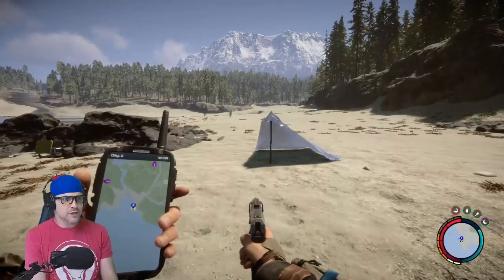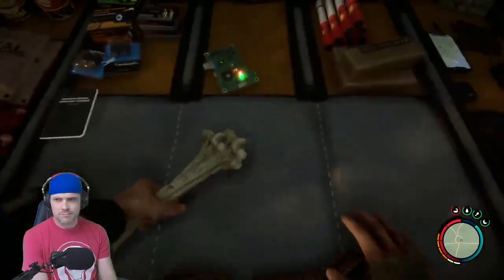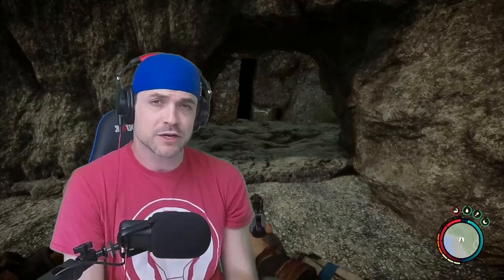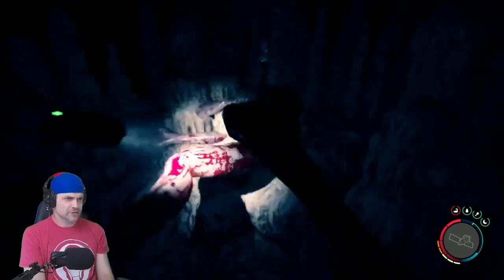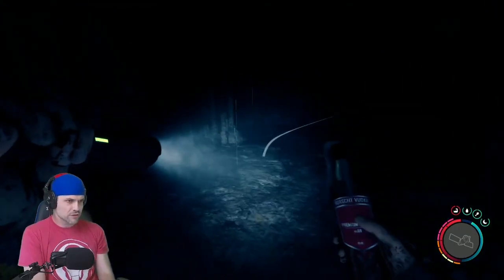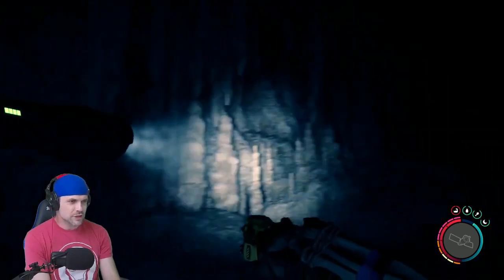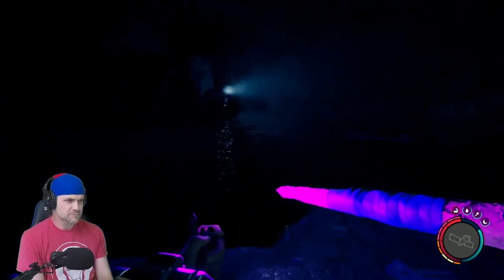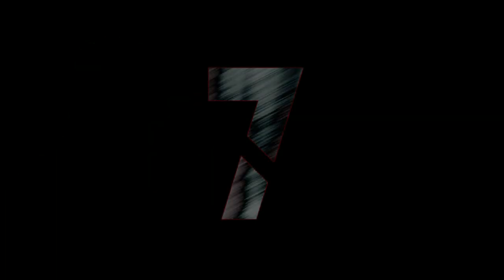Finding Stun Gun & Rebreather - SotF e2. Stun Gun, Tacktical Jacket, Rebreather, Rope Gun (map only)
0:01:02 Rope Gun (map only)
0:04:48 Rebreather Cave Entrance
0:10:44 Stun Gun and Tacktical Jacket
0:12:42 Rebreather